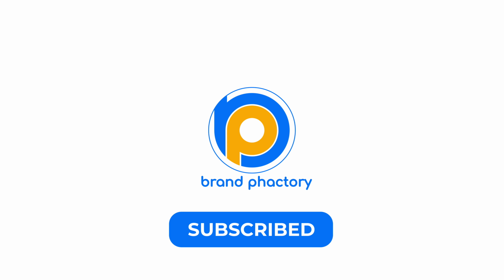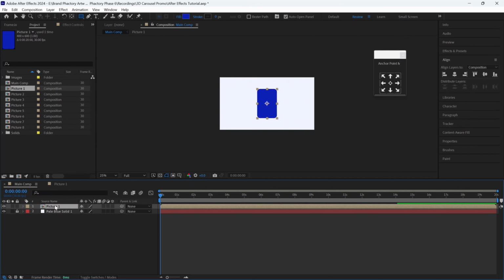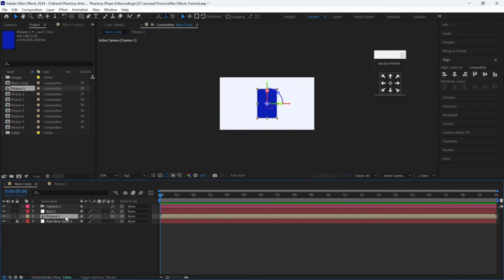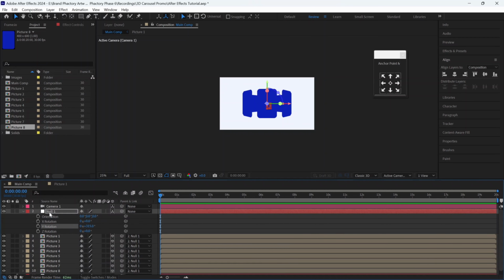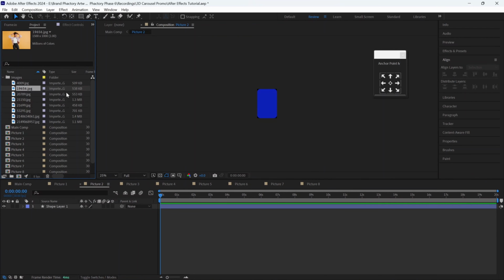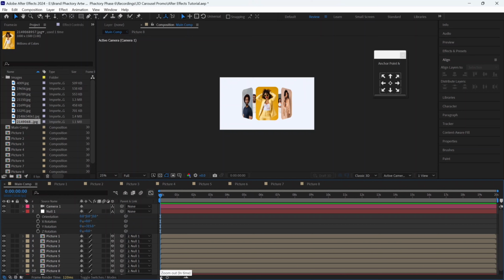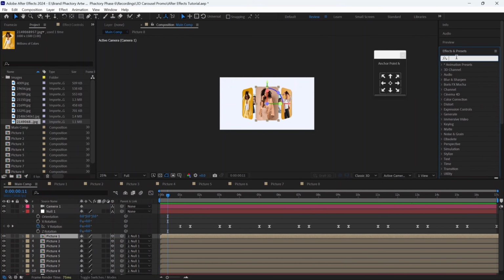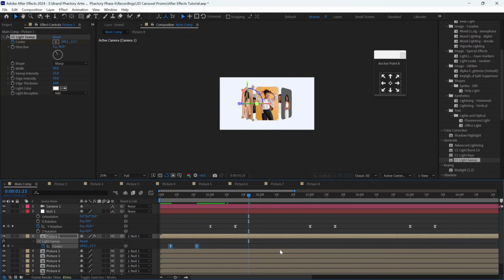How to Make a Stunning 3D Carousel in After Effects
Step into the world of creativity with this 3D Carousel tutorial in After Effects. Learn how to design a rotating carousel that’s not just functional, but absolutely stunning. From setting up your layers, adjusting rotations, and fine-tuning the motion, this tutorial walks you through every step with ease.
Perfect for showcasing products, photos, or designs, this animation will give your projects a professional edge. By the end, you’ll be able to spin your ideas into life with clean, eye-catching motion.
✨ A carousel that turns so bright, bringing your vision into the light. ✨